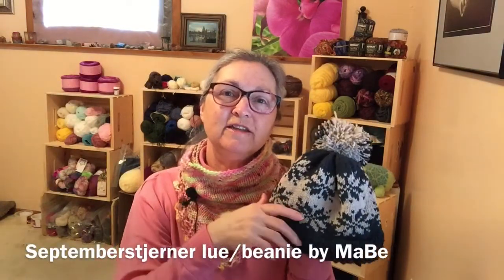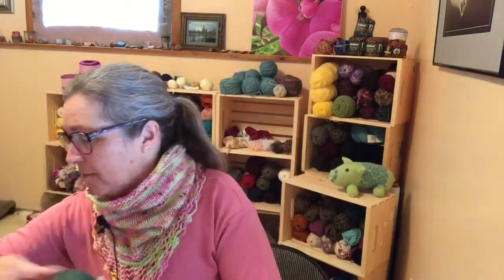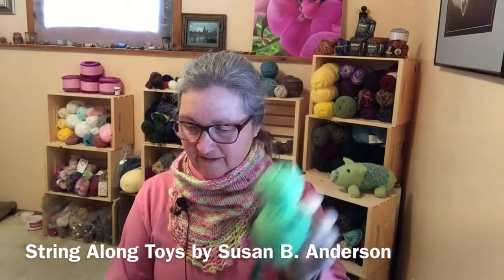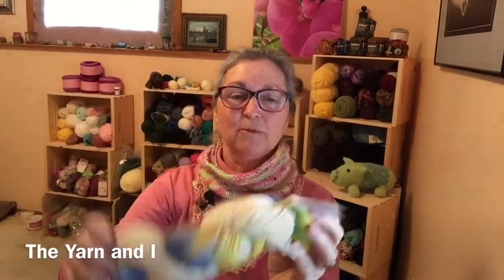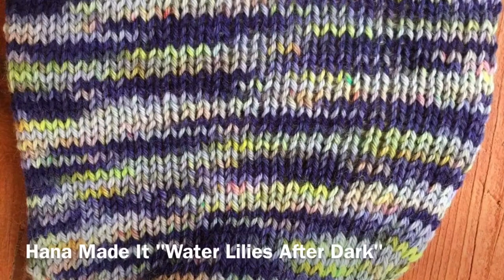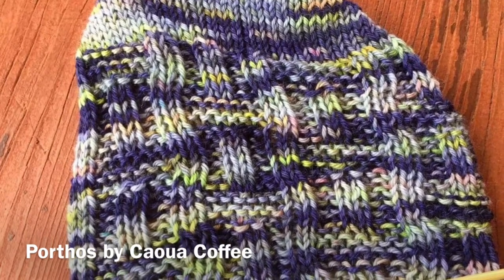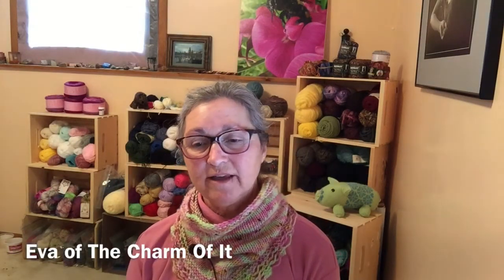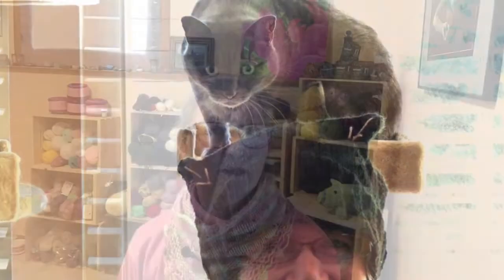Victoria Knits; Episode 5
Hana Made It Etsy Shop

The Woolly Marmot Yarns